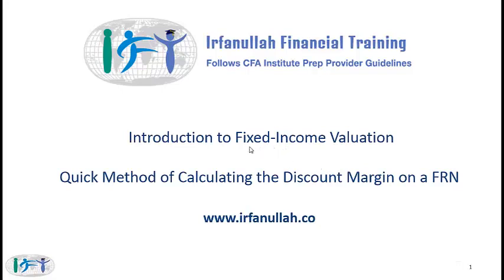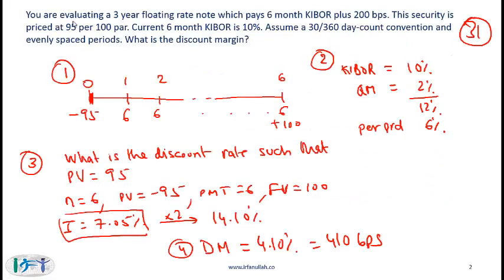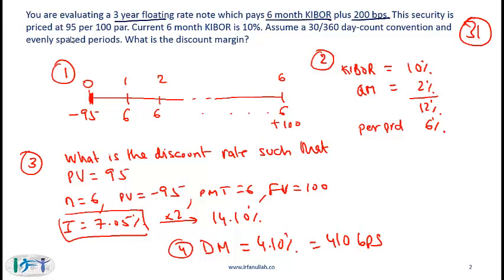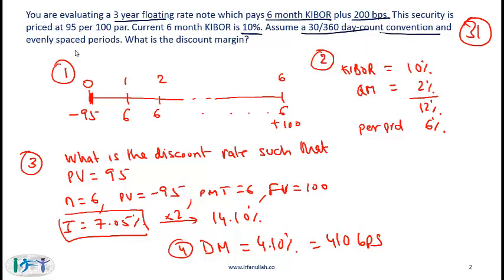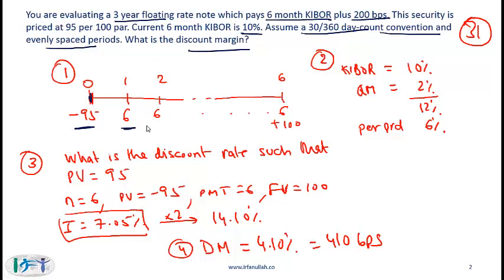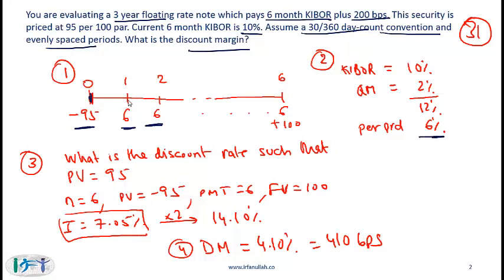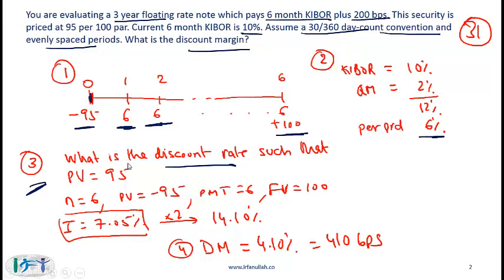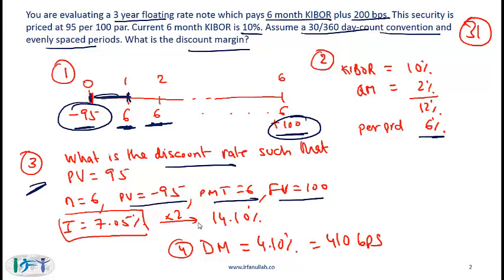CFA Level I Valuation of a Floating Rate Note by Mr. Arif Irfanullah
CFA Level I, II, III  Video Lectures by Mr. Arif Irfanullah.